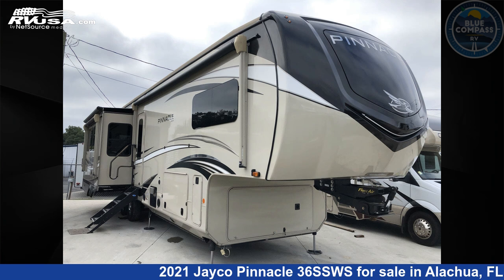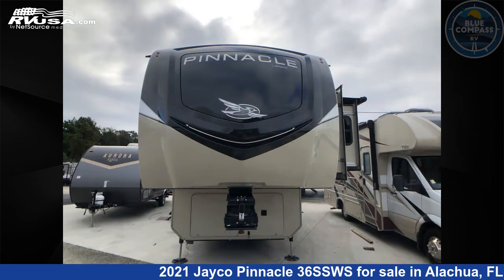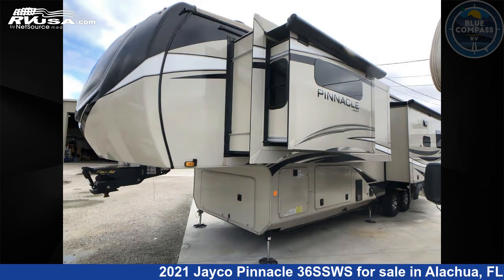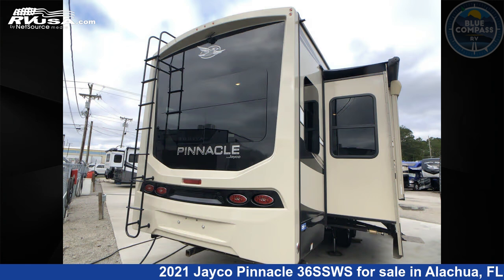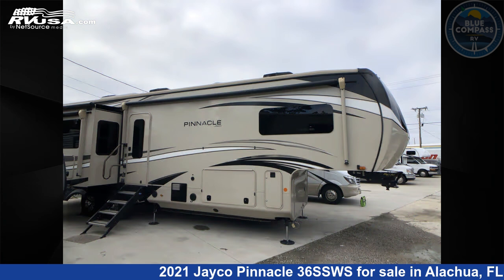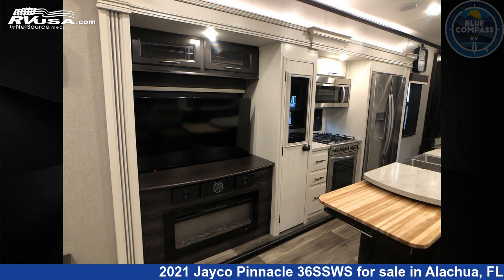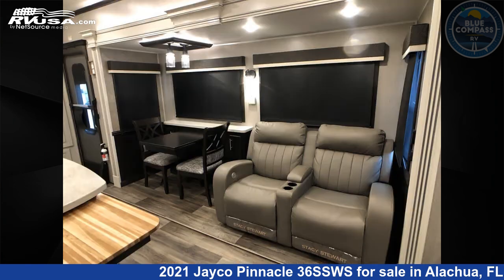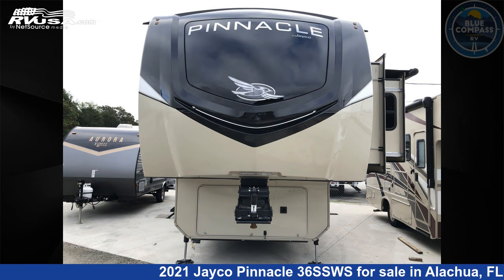Stunning 2021 Jayco Pinnacle 36SSWS Fifth Wheel RV For Sale in Alachua, FL | RVUSA.com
This 2021 Jayco Pinnacle 36SSWS is a Fifth Wheel RV. It is located in Alachua, FL 32615 and is offered for sale by Blue Compass RV Gainesville. This Used Jayco Is 40' 0" in length and features sleeps 4, Slideout, and 75 gal fresh water capacity. The floorplan layout of this Fifth Wheel features Front Bedroom, Kitchen Island, Outdoor Entertainment, Rear Living Area.

Blue Compass RV Gainesville is a dealer for brands like: Airstream, CrossRoads, Dutchmen, Forest River, Heartland, Jayco, Keystone, Thor Motor Coach and offers the following rv services: Parts/Accessories, Service. They stock rv types such as: Class A, Class C, Fifth Wheel, Popup, Travel Trailer. For more information and pricing on this unit, To see all units available for sale by Blue Compass RV Gainesville,